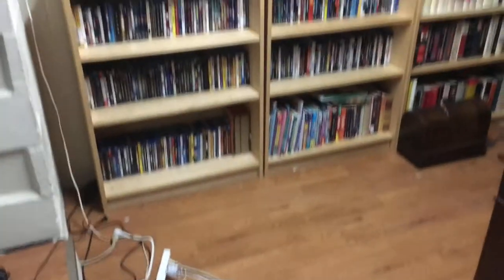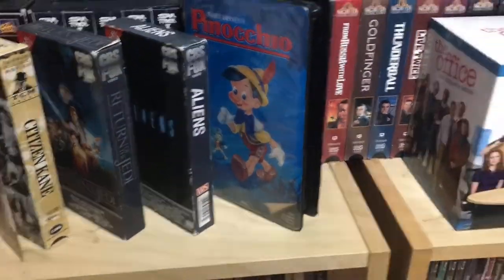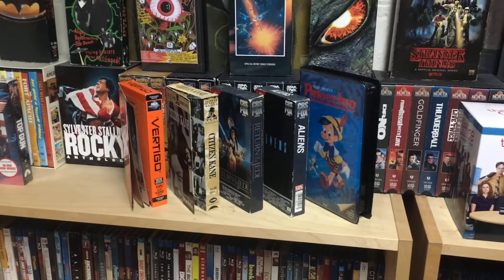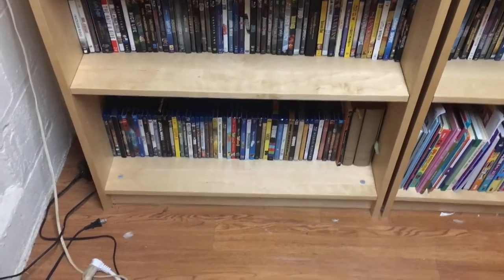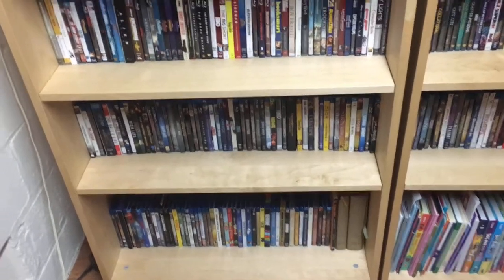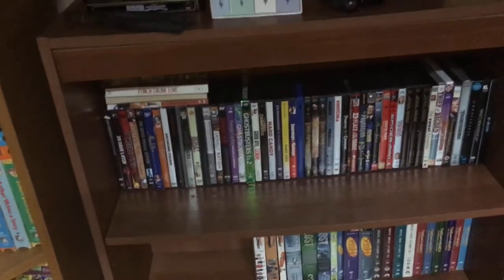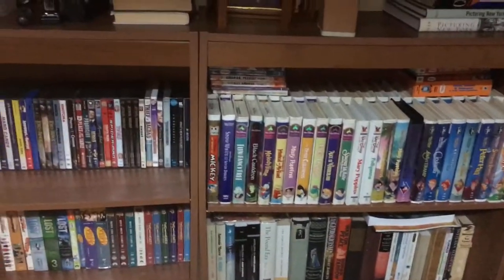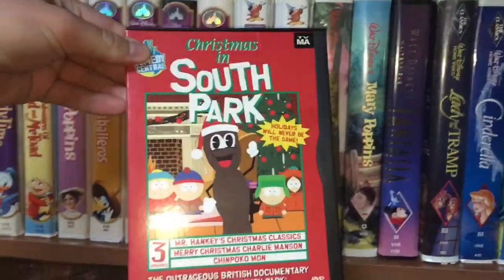Updated Movie Room Tour (As Of 2/24/21)